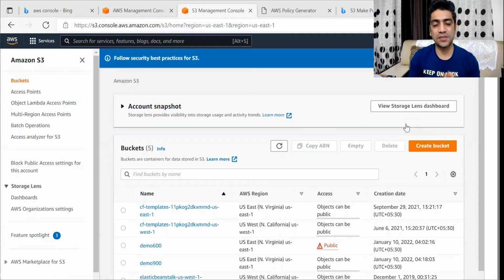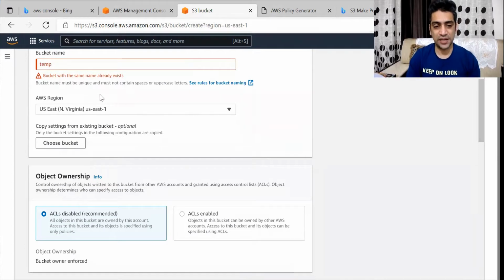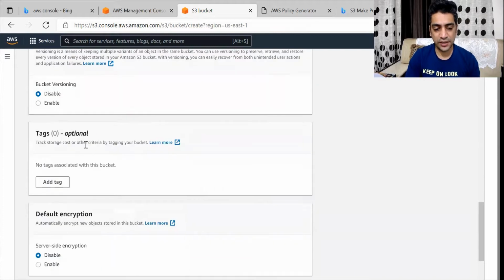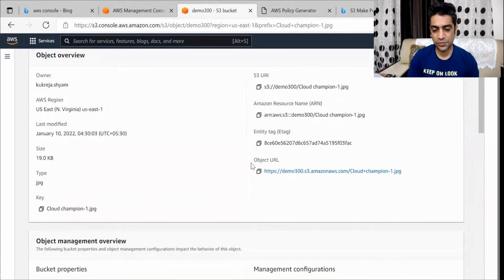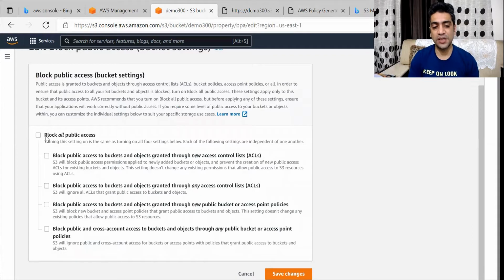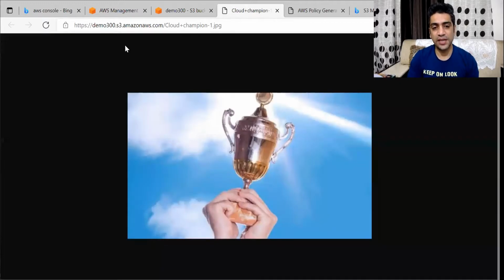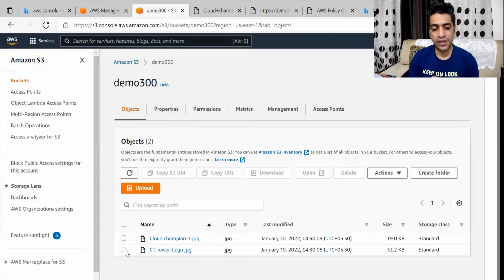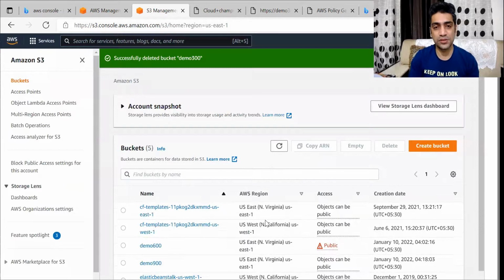S3 bucket creation newUI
In this lab we will create a S3 bucket and add some files to make those public.